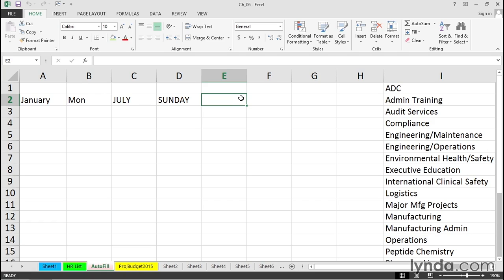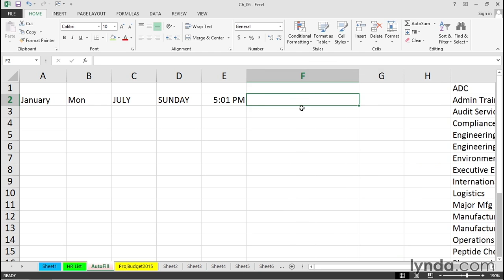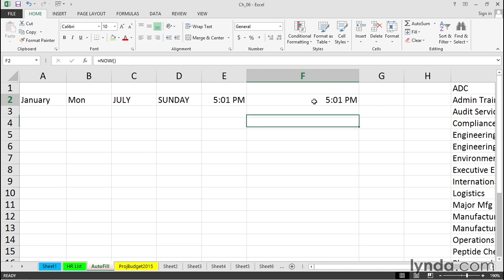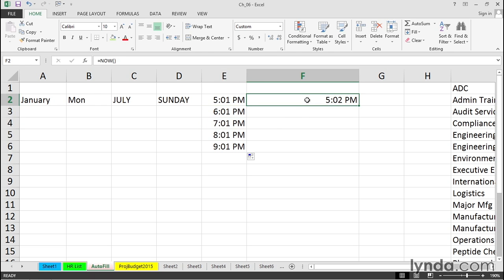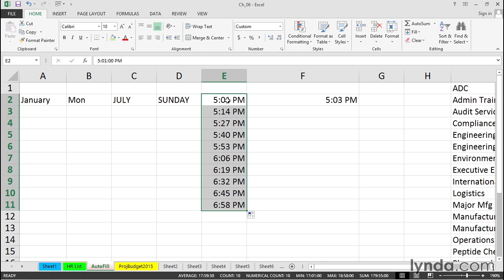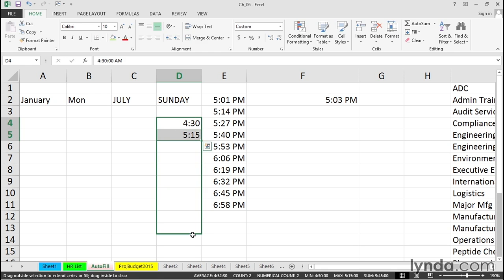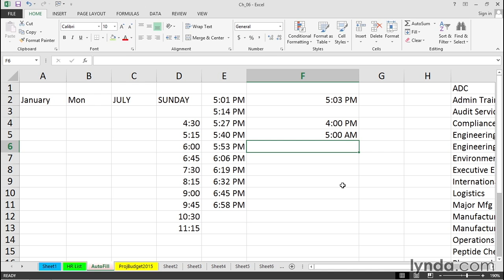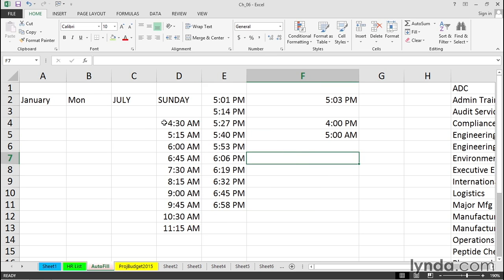06. Data Entry and Editing times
06. Data Entry and Editing times